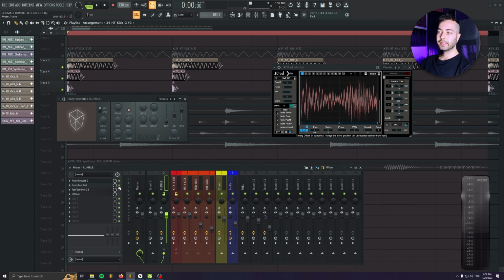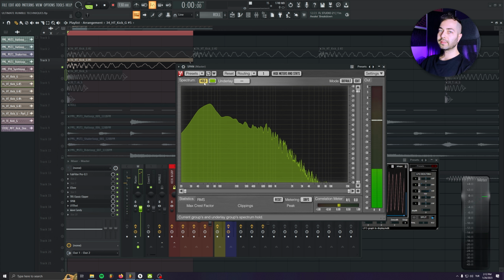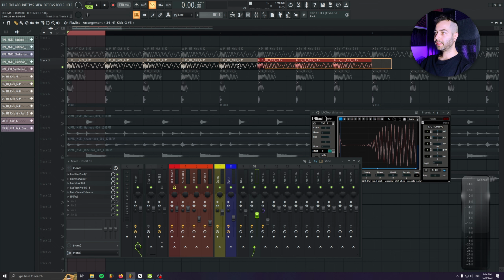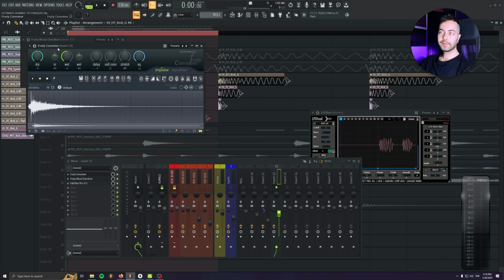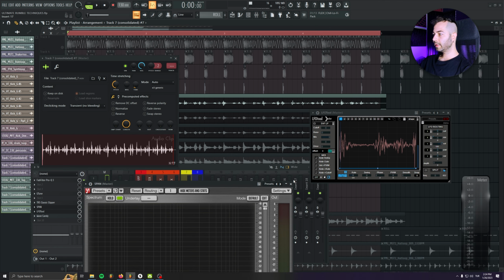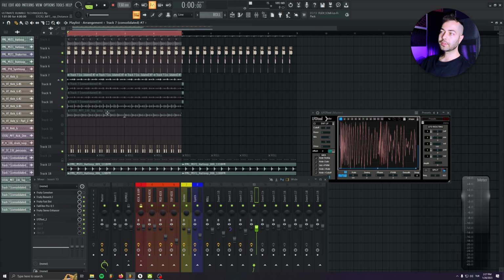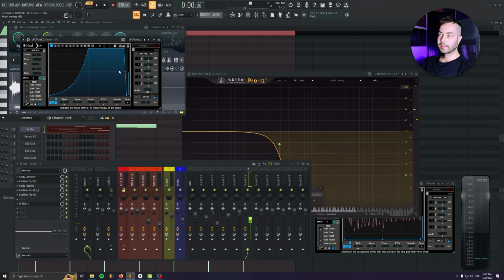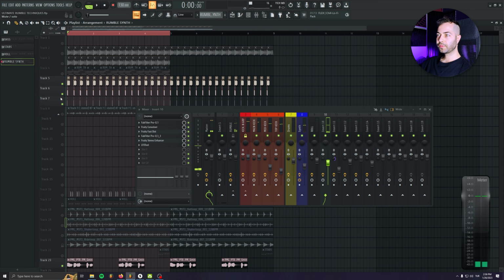4 Ways To TECHNO RUMBLE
Hello Broducers! In this tutorial, you will learn how to create powerful techno rumbles using 4 different techniques.

00:00 Intro
00:30 FX Send Technique
03:40 Stretching Technique
07:15 Adding Groove
10:12 Rumble From A Top Loop
14:08 With Using Any Synth VST
17:37 Summing

🟪 *Courses:*
*Melodic Techno Start to Finish in FL*